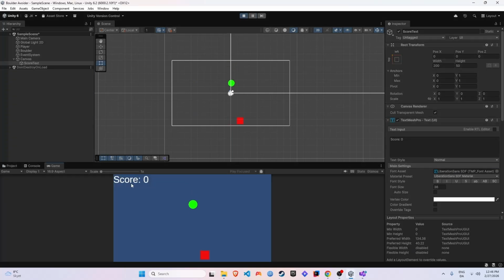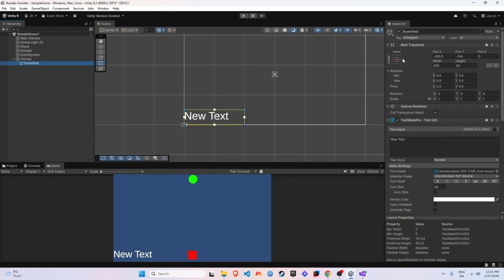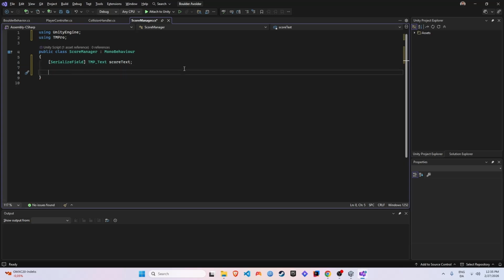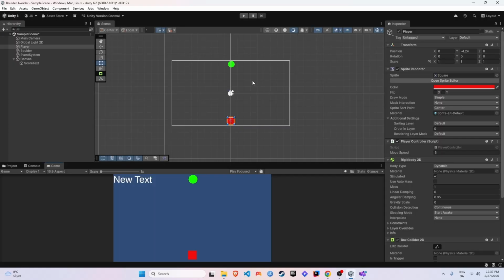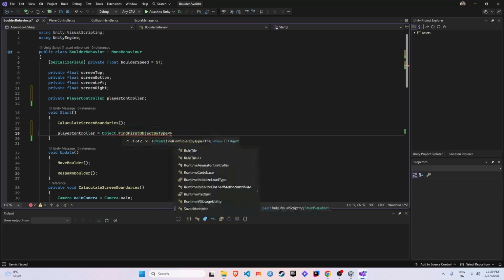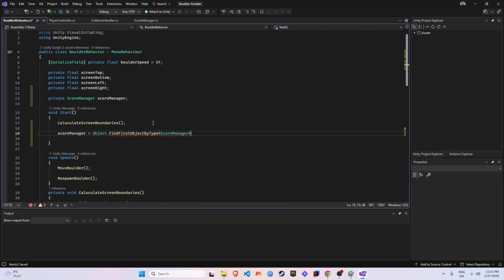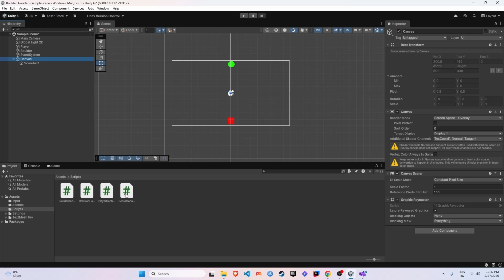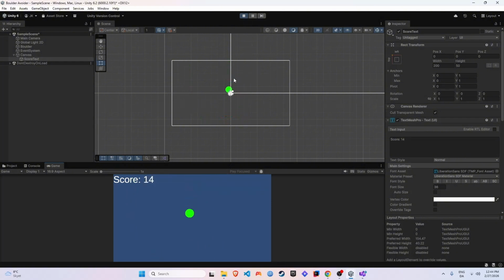How to Create a Score System in Unity + Add UI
In this Unity beginner tutorial, we create a simple and clean score system from scratch.

You’ll learn:

How to track score using C#

How to update UI text in real time

How to connect game logic to scoring

How to structure a simple ScoreManager script

Best practices for keeping your code clean

This is part of my Unity 2D beginner game series where we build everything step by step.